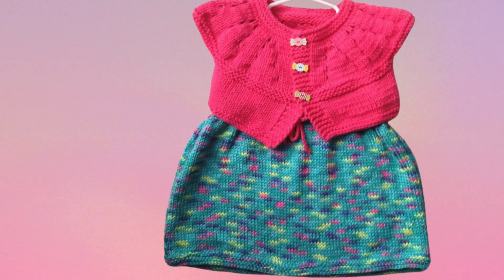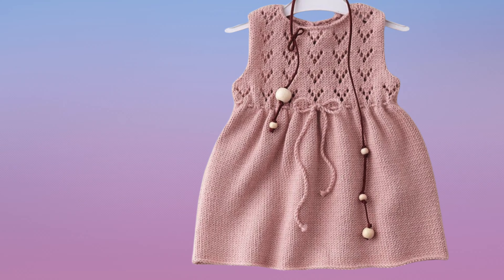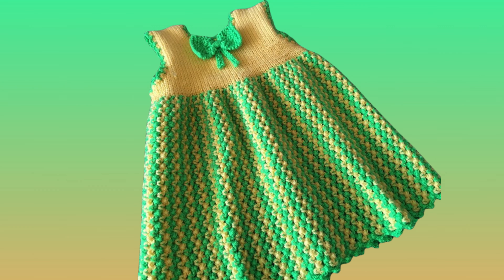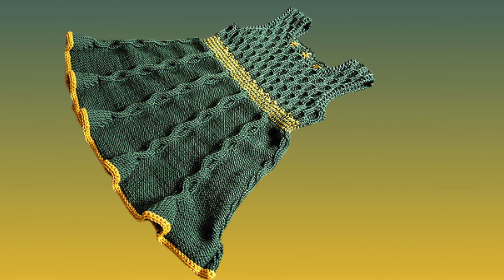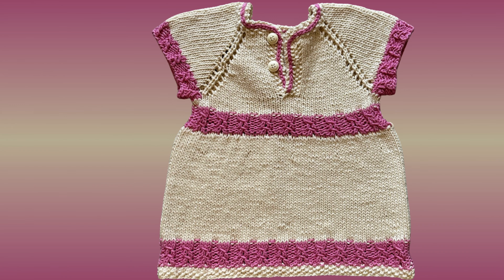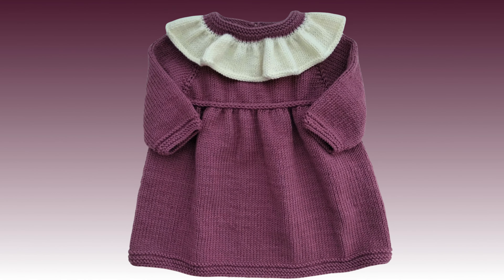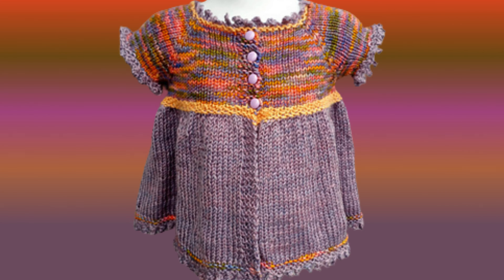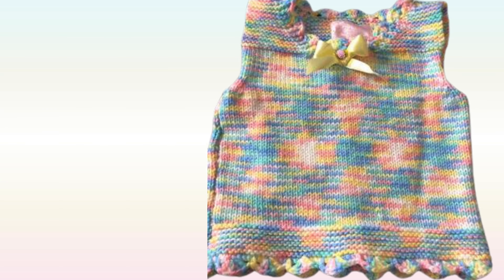Knitting Design For Baby Sweater👗baby knitting patterns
KInitting Design For Baby Sweater👗Frocks And Cardigans

frock designs
knitting design for baby sweater
knitting ke design
knitting baby sweater
baby woolen frock
sweater design for baby girl
baby knitting patterns
baby knits
baby girl sweater design
baby frock knitting